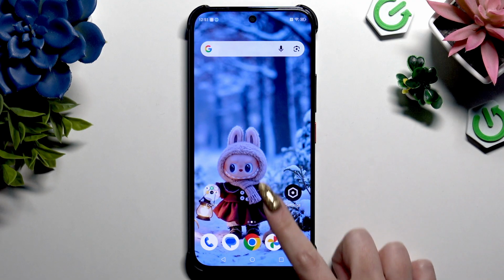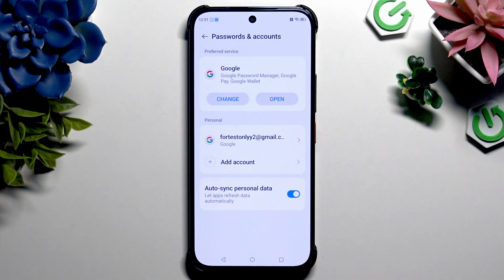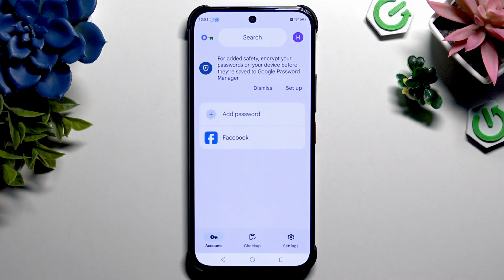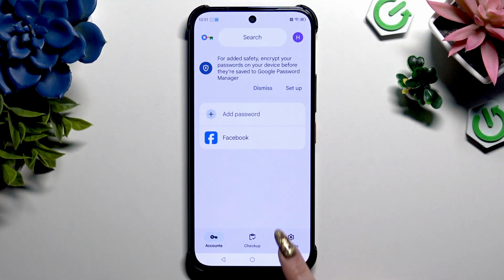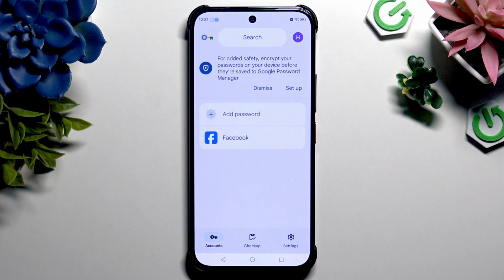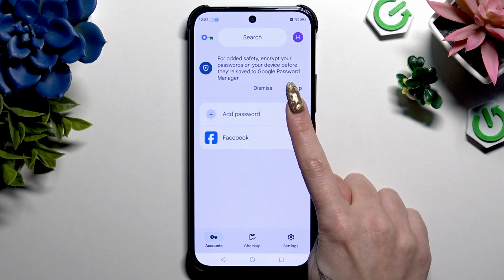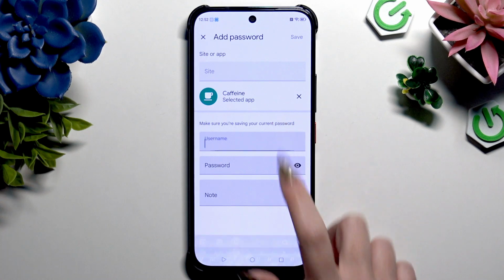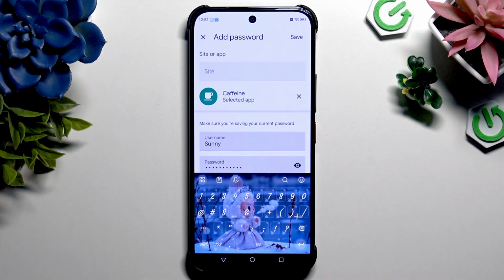NUBIA Air – How to Add Passwords to Passwords Manager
In this short video I show how to add passwords to the Passwords Manager on the NUBIA Air. You will learn where to find Settings → Passwords & Accounts, how to open the Google Password Manager, what to do if no passwords are visible, and the exact steps to add a password manually (choose website or app, enter username/email/phone, password and optional notes). This clear walkthrough is made for everyday users and works on stock NUBIA Air settings — perfect if you want to save logins, improve security, or manage accounts more easily on your phone.

How to add passwords to Passwords Manager on NUBIA Air?
How to enable Offer to save passwords on NUBIA Air?
Where is Passwords & Accounts on NUBIA Air?

0:00 Introduction and what you'll learn
0:07 Open Settings and scroll down
0:21 Tap Passwords & Accounts and open Google Password Manager
0:37 Tap Add Password to start (or open an existing entry)
0:53 If you don't see options — enable Offer to save passwords
1:02 Turn on Offer to save passwords and save a login once to show the manager
1:31 Manually add a password: select App or type Website, add username/email/phone, password, notes
2:01 Tap Save to store the new password
2:03 Outro and subscribe reminder